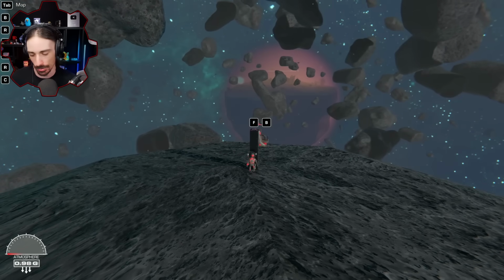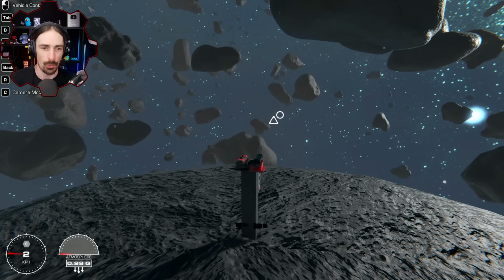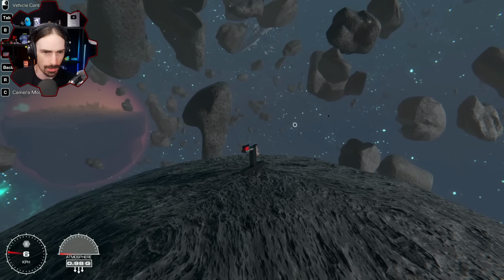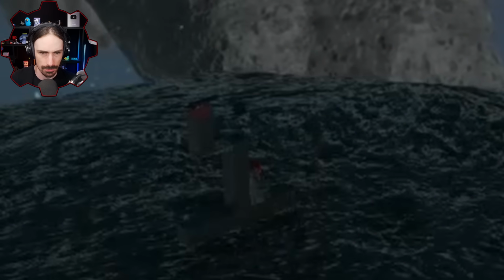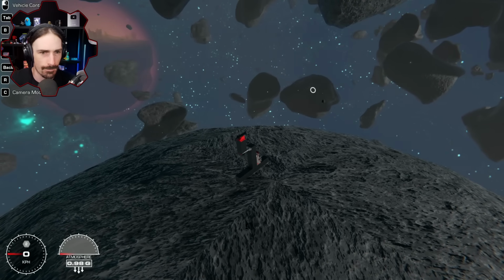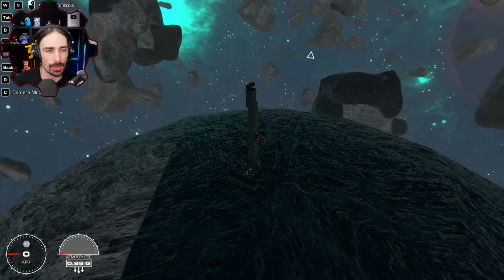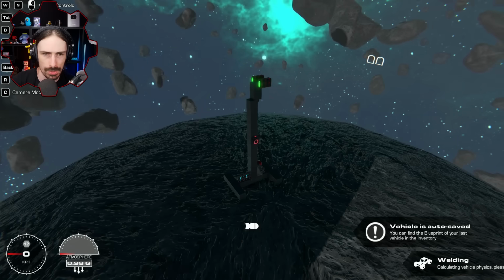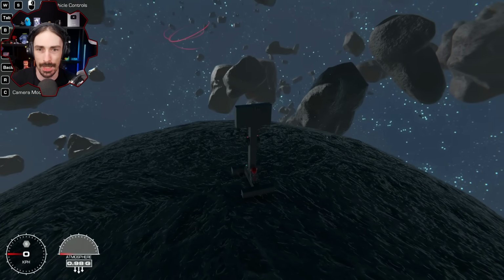Is It Possible to Shoot a Cannonball AROUND THE WORLD?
Welcome to another episode of Trailmakers!  Today I want to see if it is possible to build a weapon capable of firing a projectile around the asteroid in a way that it destroys itself when the projectile orbits all the way back around to the starting point.